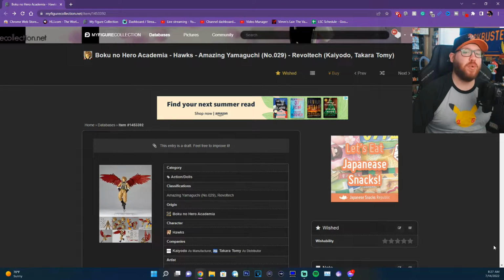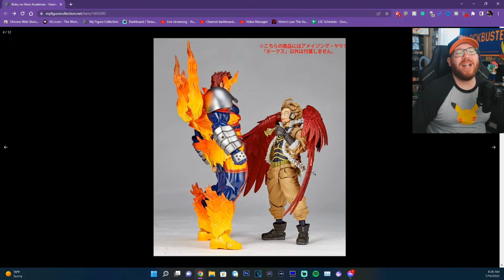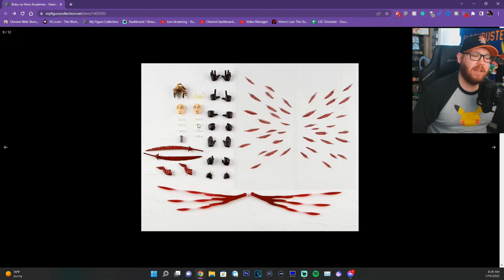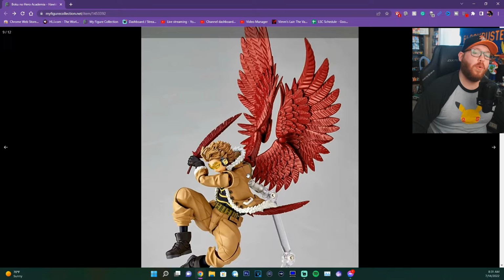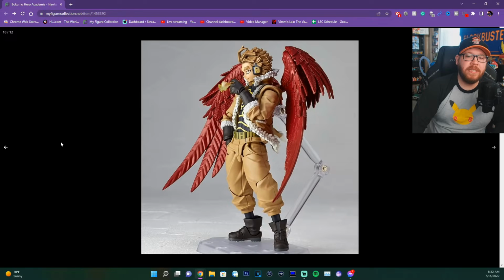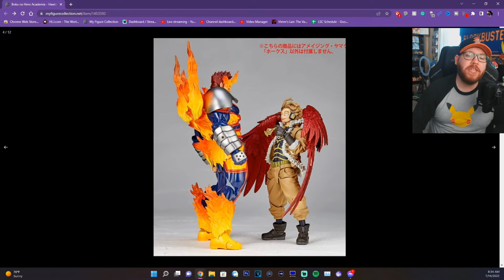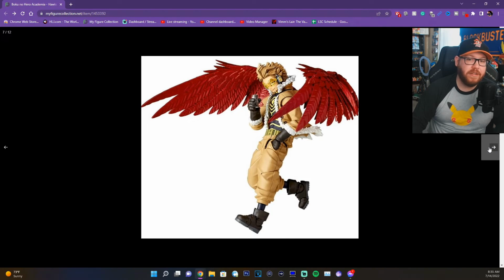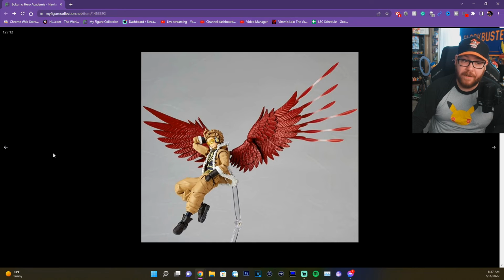Amazing Yamaguchi Hawks Details Revealed!!!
Amazing Yamaguchi Hawks figure finally has new details and new pictures to show off! He looks great, but I definitely have a few concerns about this guy...

Add Me on Snapchat: kylesgameroom
Buy off my RedBubble: t.ly/QQzo
Check out MyFigureCollection: t.ly/uGZt